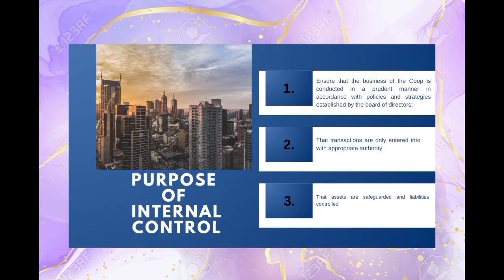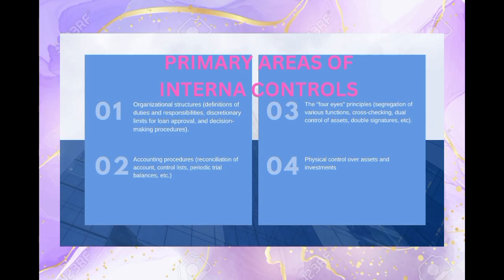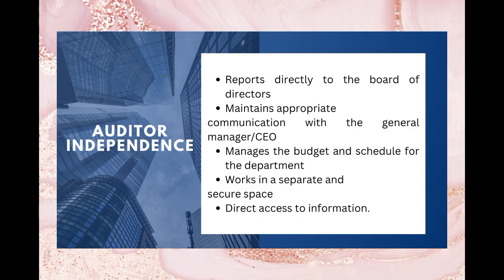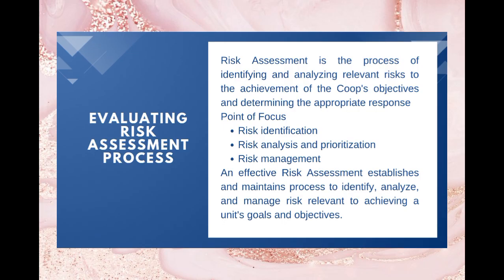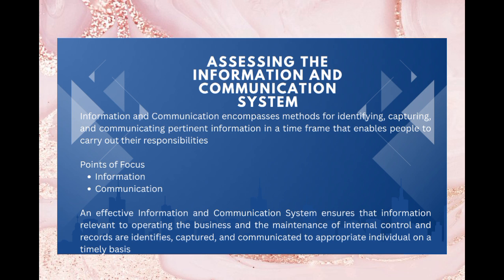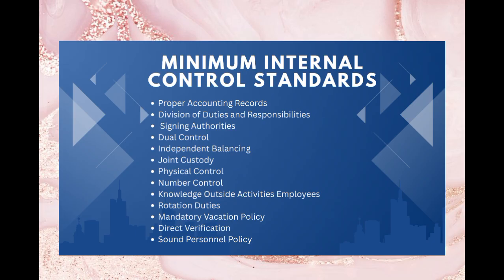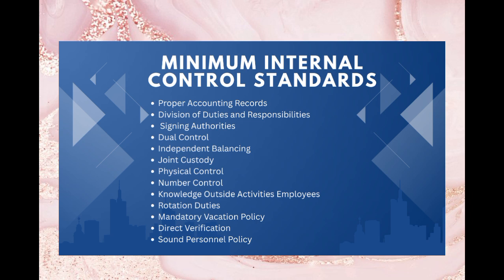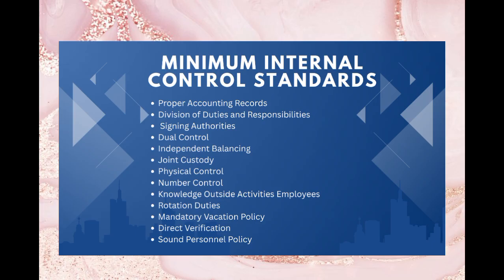Group 8 Report: Understanding the Significance of Internal Control Mechanism for Cooperative